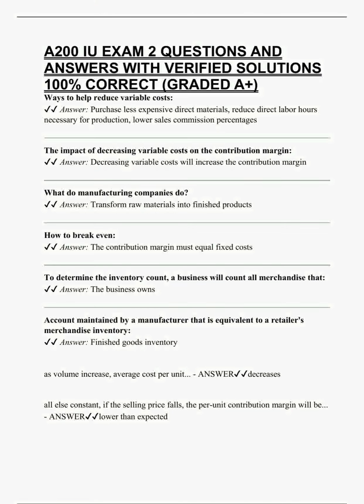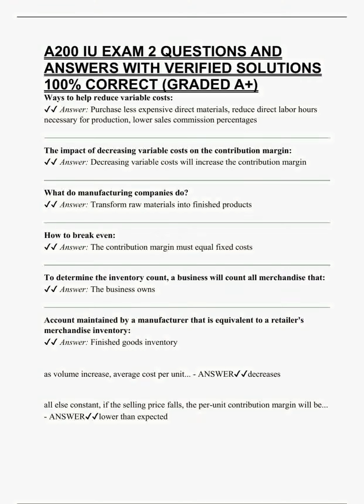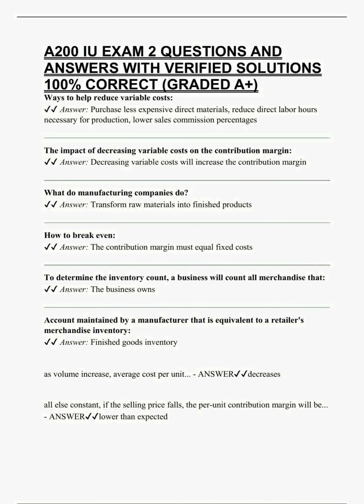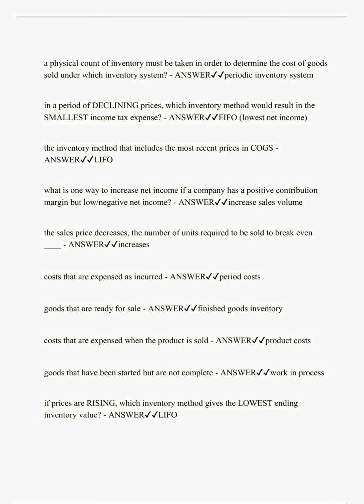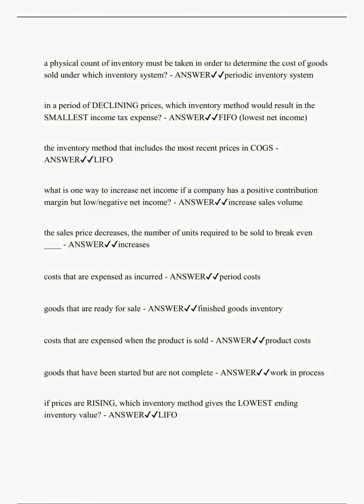A200 IU EXAM 2 QUESTIONS AND ANSWERS WITH VERIFIED SOLUTIONS 100 CORRECT GRADED A video